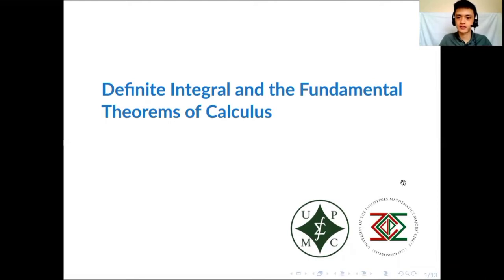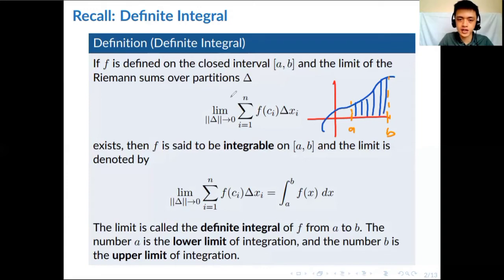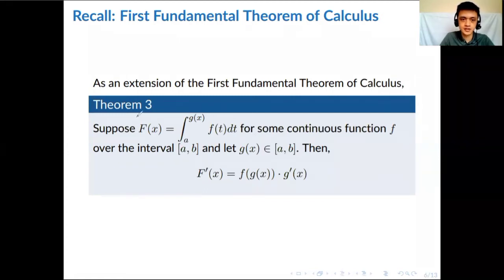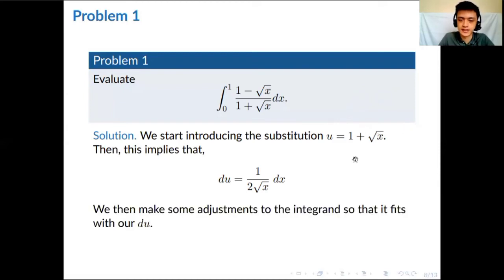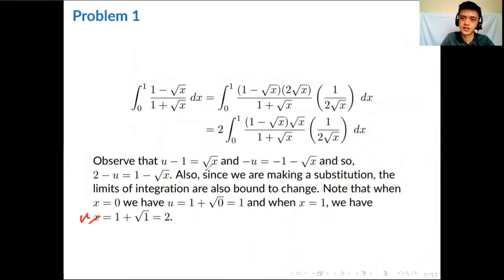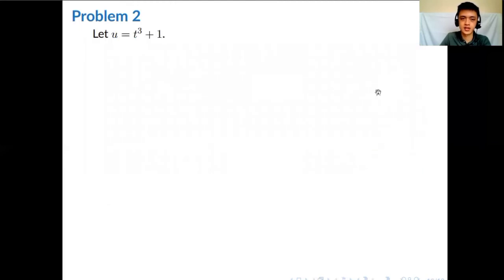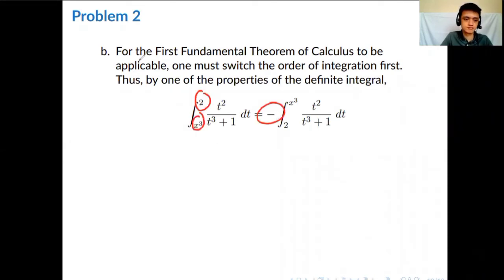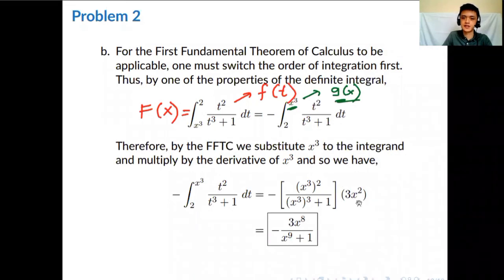20 Definite Integrals and the Fundamental Theorems of Calculus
This video is a comprehensive recap of Definite Integrals and the Fundamental Theorems of Calculus, complete with examples and their respective solutions.

The following are the contributors for this video:
Content: Emil James R. Ladores
Beamer Presentation: Nick Howard M. Encarnacion
Tutor: Linart S. Seprioto